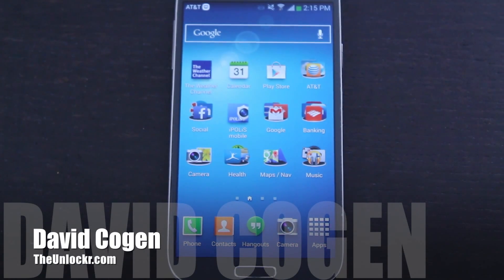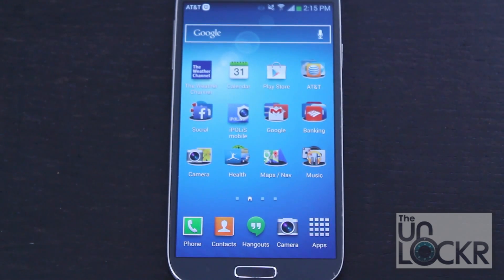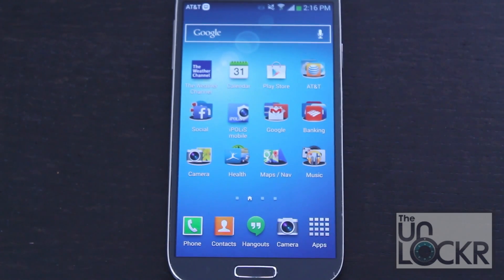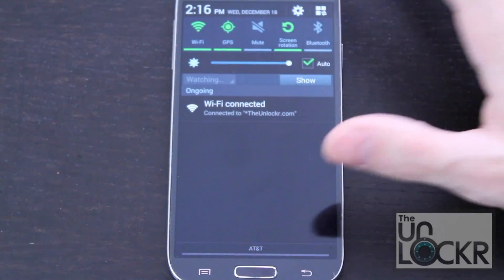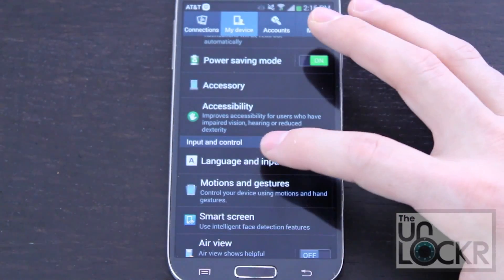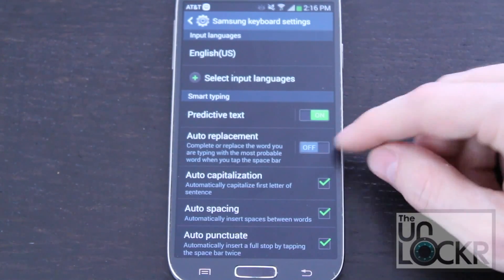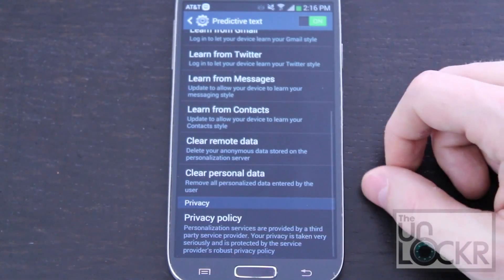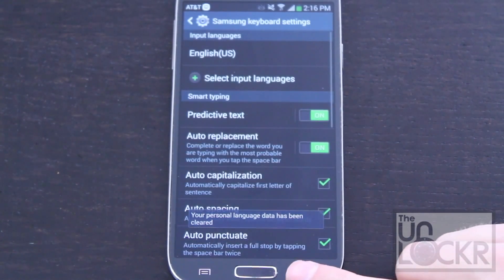How to Enable Auto Correct on the Samsung Galaxy S4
Auto correct on most devices will automatically replace words as you type with the words it thinks you are trying to get out. While this may not always be a good thing, to a lot of people, it's quite handy and they've become pretty used to it. The Samsung Galaxy S4 for some reason ships without this featured enabled and it isn't terribly apparent as to how to get it to work. One of our writers showed you how to solve this by simply installing a new keyboard (which has other benefits and might be a good way to go), but there is also a way to enable auto correct in the settings of the Galaxy S4 that a reader suggested over in the comments on the other procedure.

Here's a quick video I did of this simple settings change.